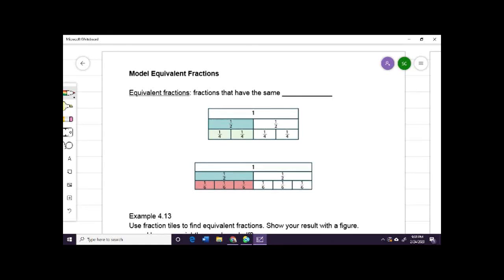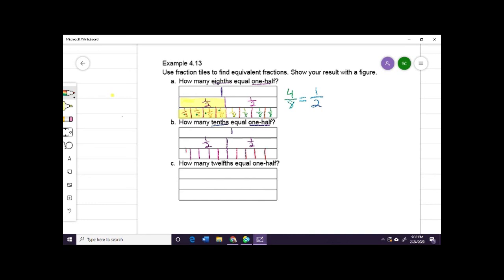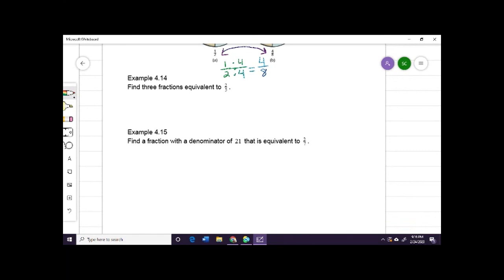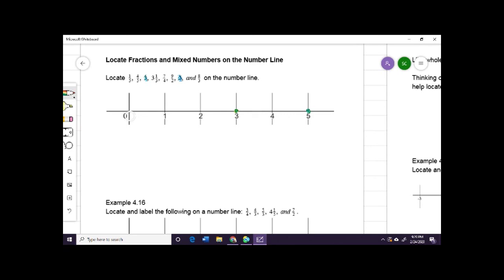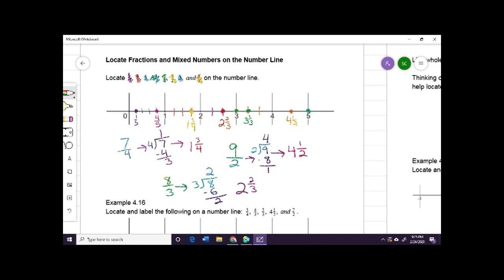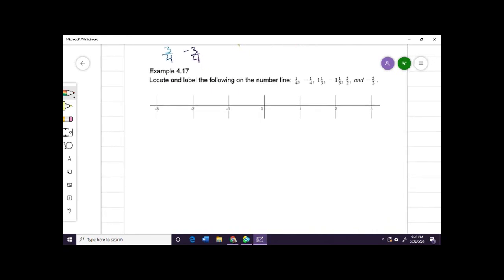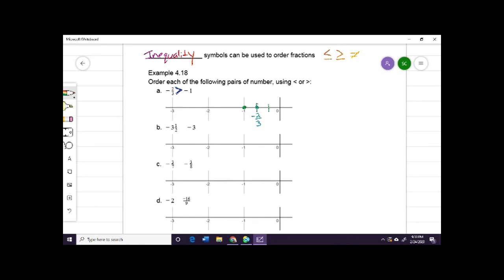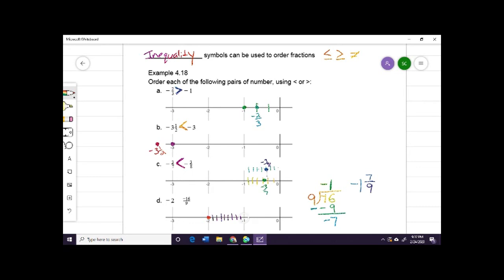4 1 Visualizing Fractions Part 2